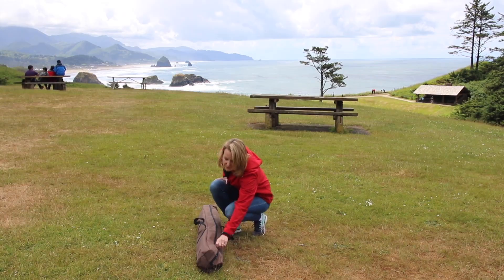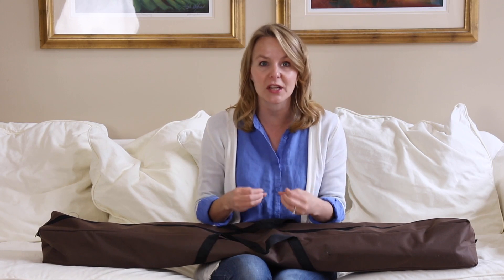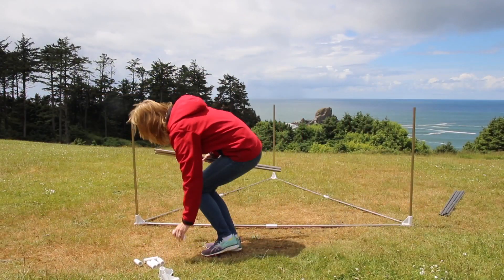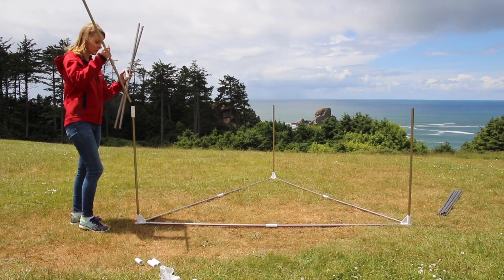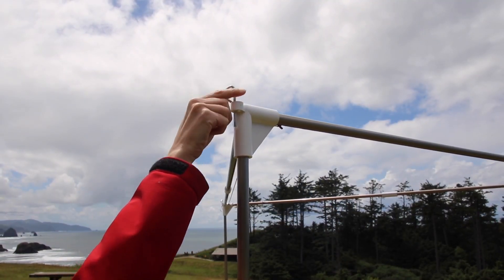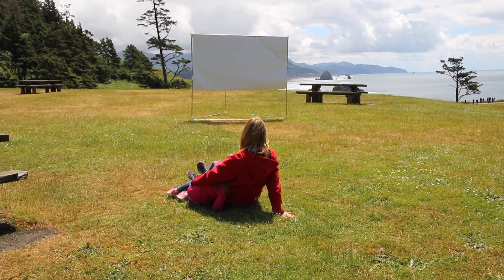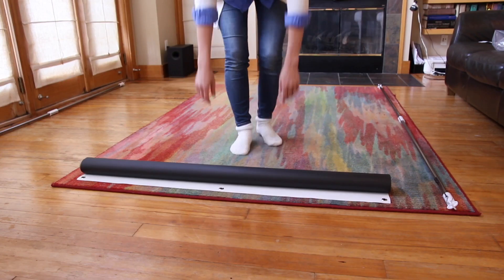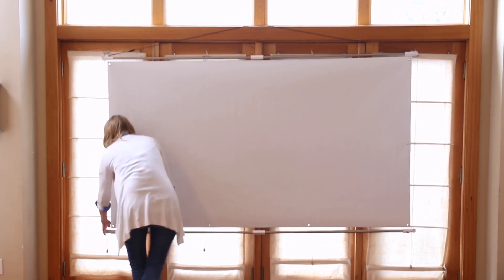JaeilPLM 100 Inch 2-in-1 Portable Projection Screen Installation Video.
Amazon's Choice! #1 Best Seller on Amazon since 2016!

Watch this detailed installation video to learn to assemble the projection screen easily.
Standing type with tripod base for outdoor use & hanging type with 1 nail for indoor use.
Our screens are instant wrinkle free! PVC matte white material, 1.15 Gain, 160° Wide Viewing Angle, and 16:9 Ratio for 4K Ultra HD.